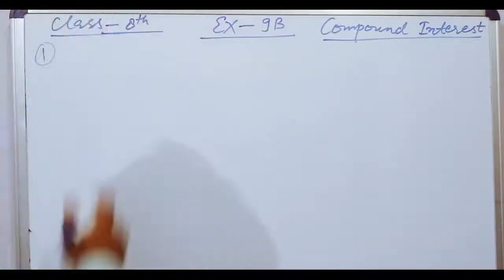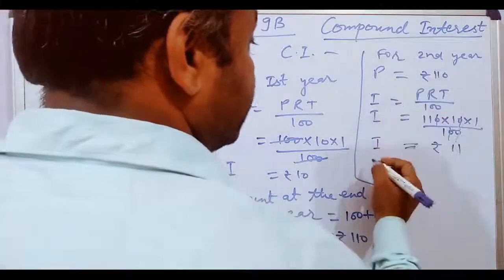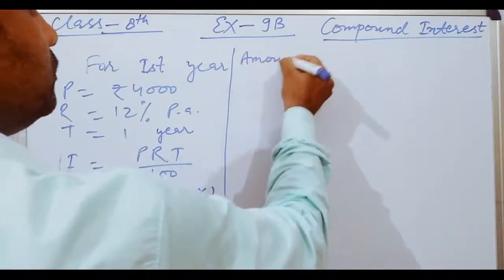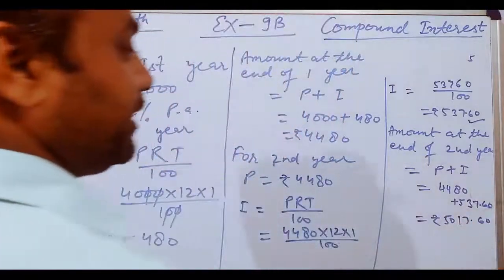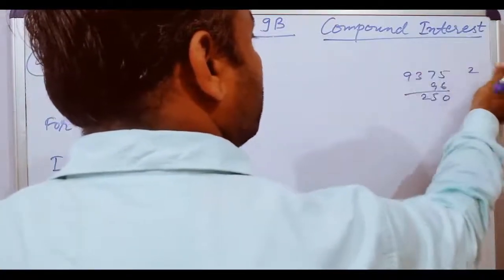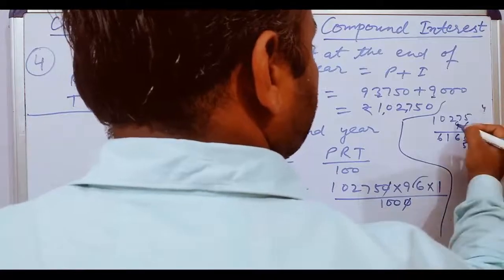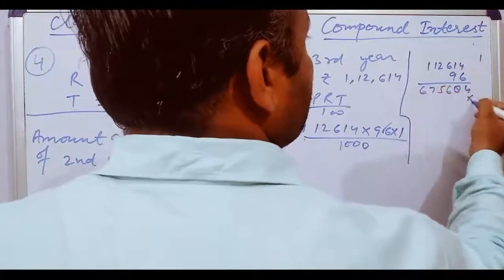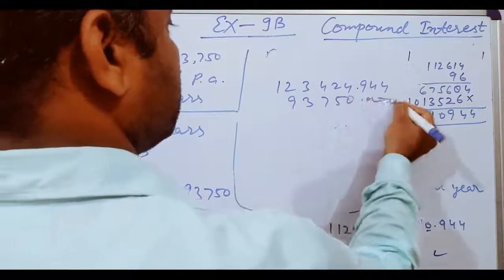Compound Interest Class-8 Ex-9b